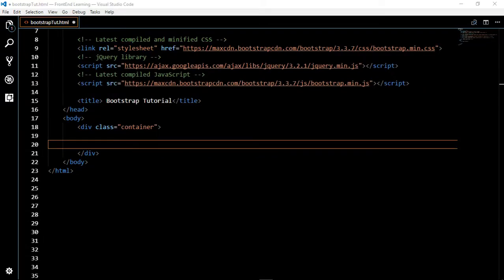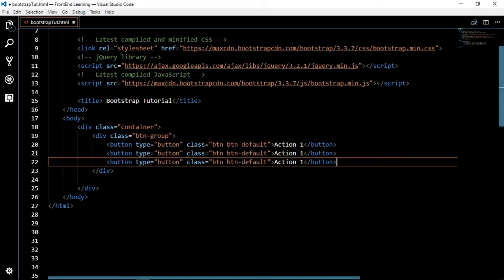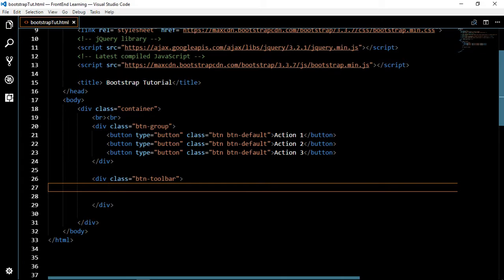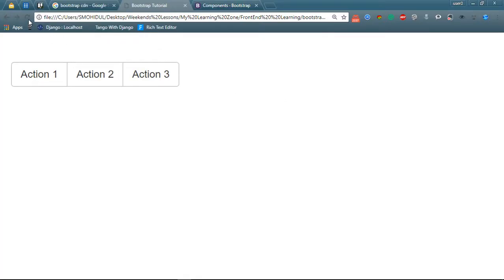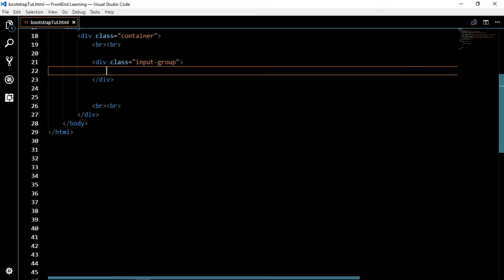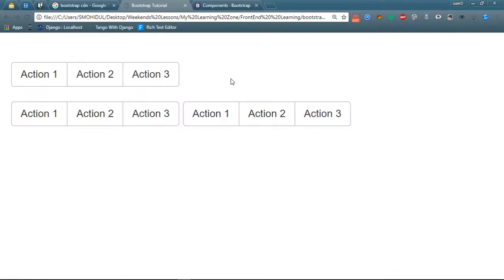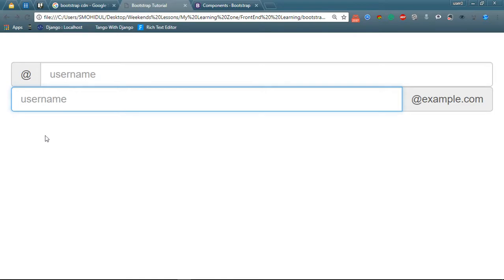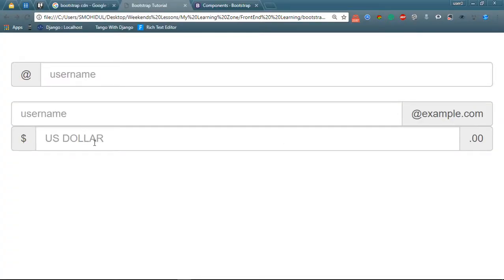Bootstrap Components #10: Button groups and Input groups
In this video, we are going to learn about button groups and input groups.

🔜 Next Tutorial:
🔙 Previous Tutorial:
💪 Difficulty: Beginner
❓ Pre-Requisite: None